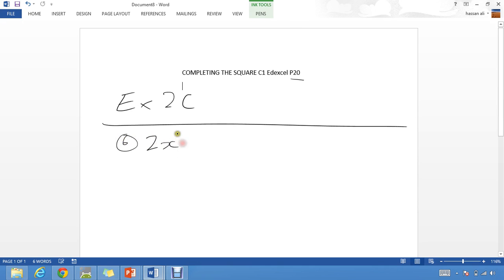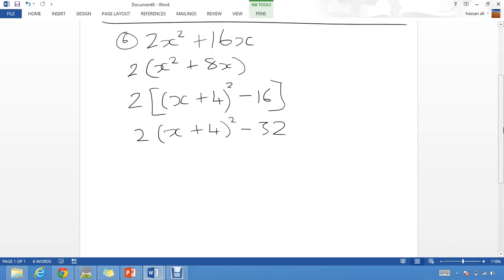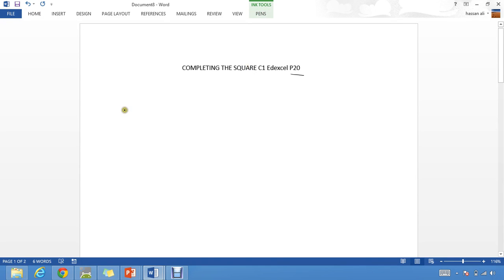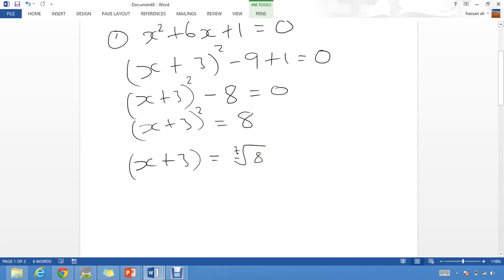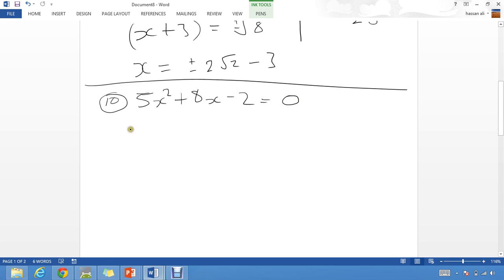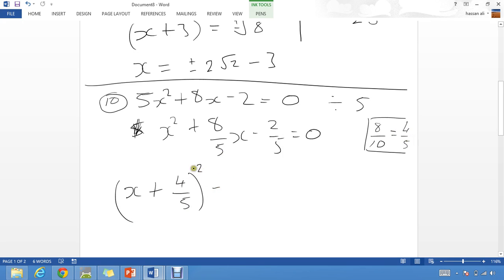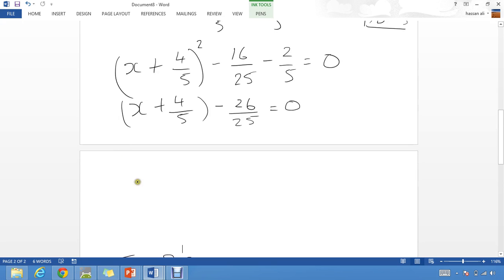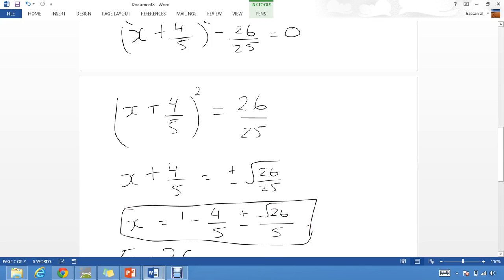P20 and 21 from C1 book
This video specifically addresses the questions on p20 and p21 from the C1 Edexcel book. Exercise 2C and 2D. The questions are on Completing the Square.